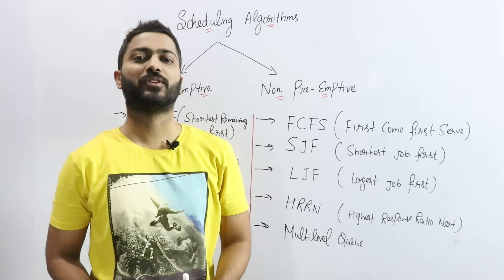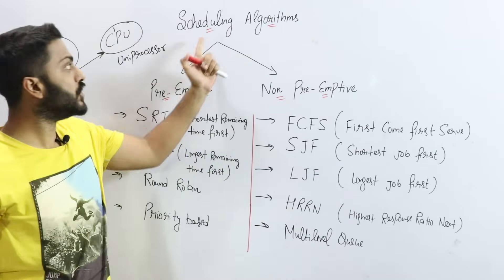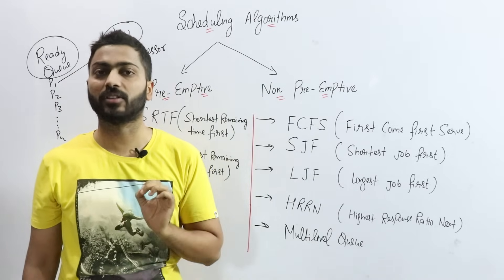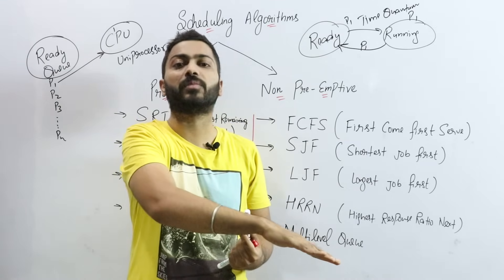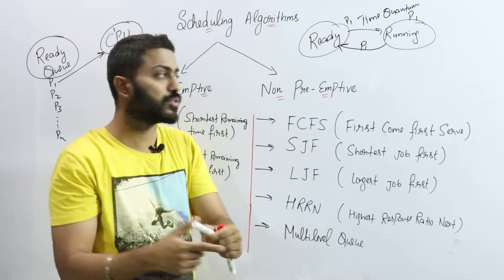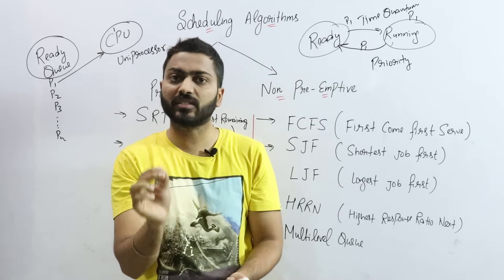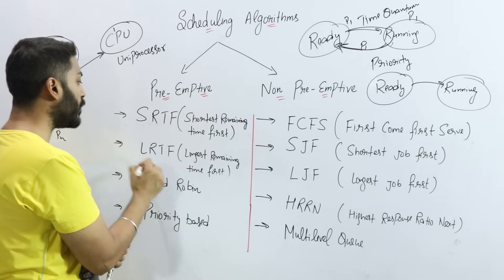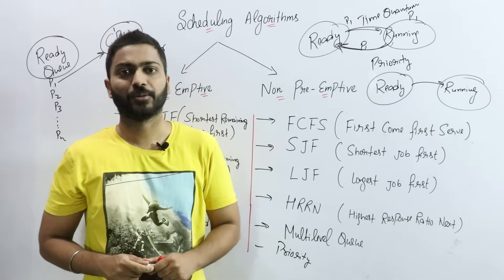L-2.1: Process Scheduling Algorithms (Preemption Vs Non-Preemption) | CPU Scheduling in OS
In this video, Varun sir will explain the process/CPU scheduling algorithm like pre-emption based and non pre-emption based. Students always feel this topic complex because there are numerical in this topic, but after watching this video you will be able to solve the questions easily. Fork questions are asked in competitive exams like GATE, NTA NET, NIELIT, DSSSB TGT/PGT computer science, KVS CSE, PSUs etc and college university exams also.
Timestamps:
0:00 - Introduction
2:00 - Preemptive scheduling
2:49 - Non-preemptive scheduling
3:48 - Reason 1
6:53 - Reason 2